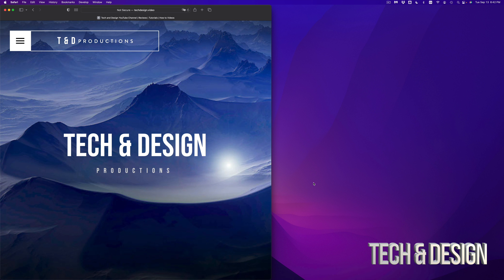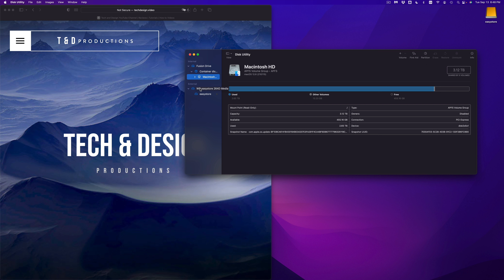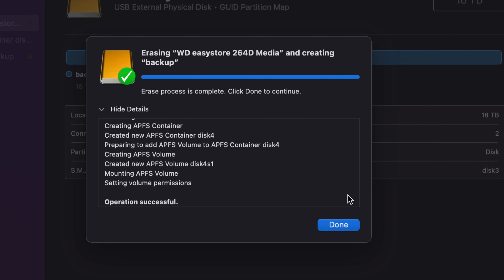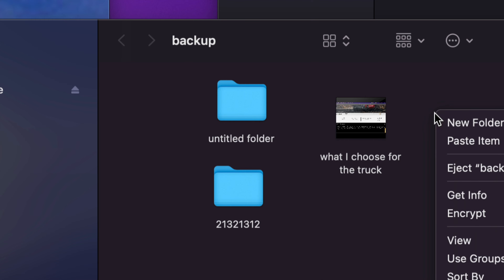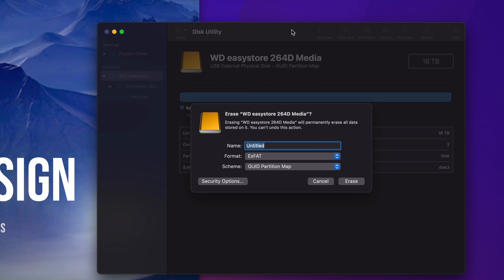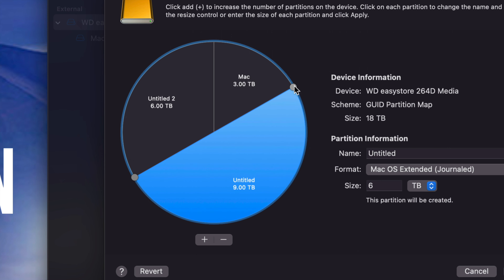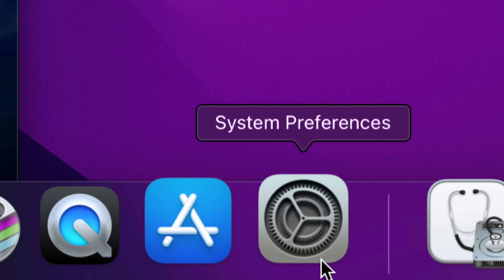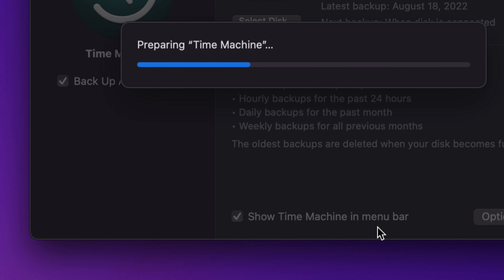How to Use Disk Utility in macOS Monterey to format,erase, partition external hdd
macOS Monterey Disk Utility Manual